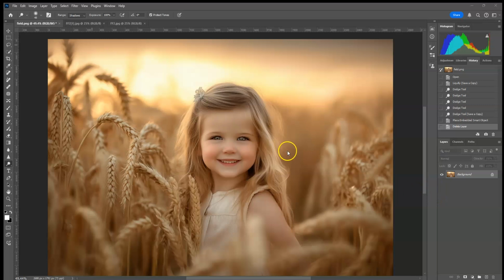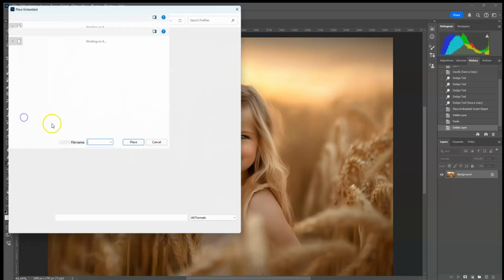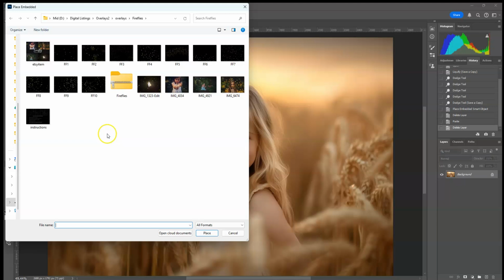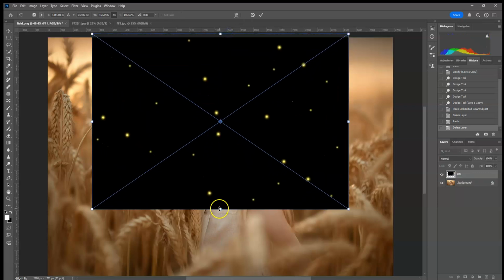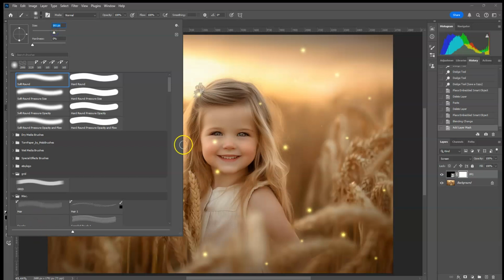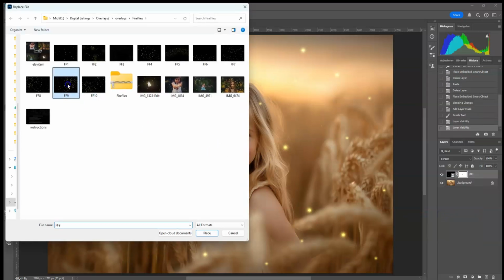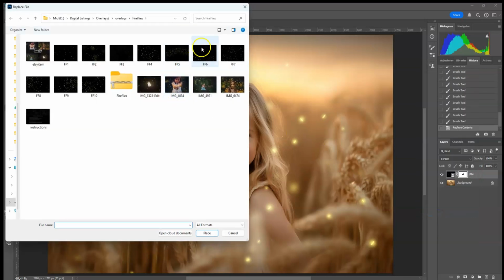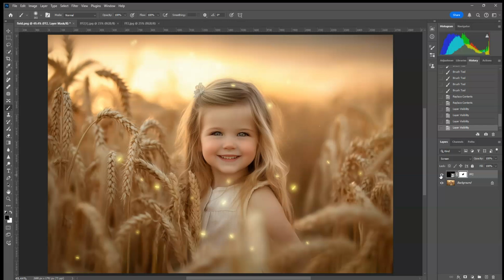Digital Backdrop Overlay Tutorial - Fireflies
Many other Shops steal our tutorials for their customers instead of creating their own (which is illegal) - we appreciate the support by purchasing the digitals from us.

Purchase these overlays:

Shop (become a member and accumulate points {rewards icon at the bottom right of the website})